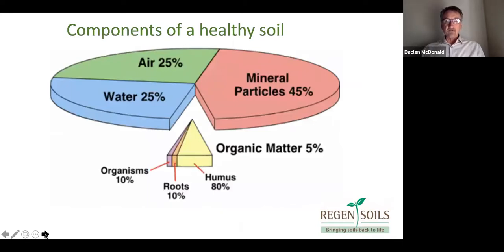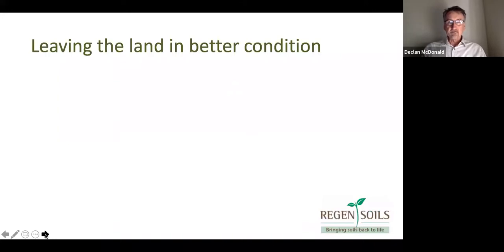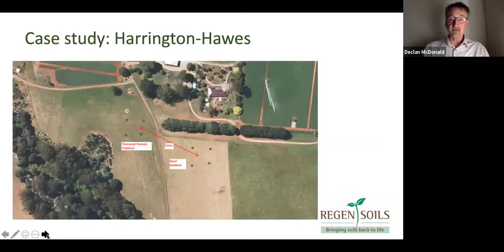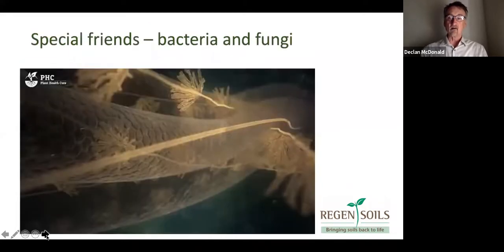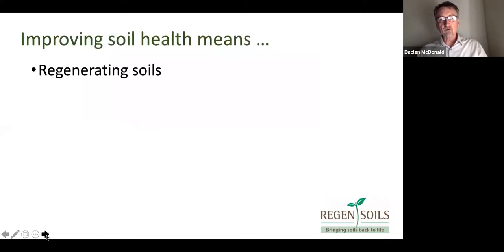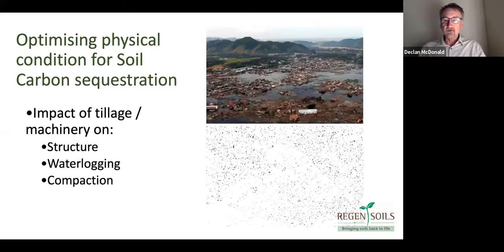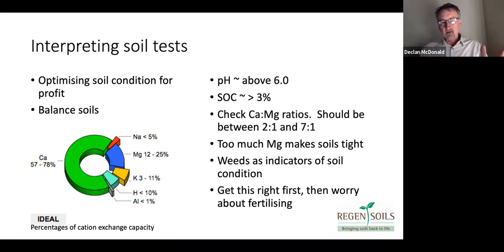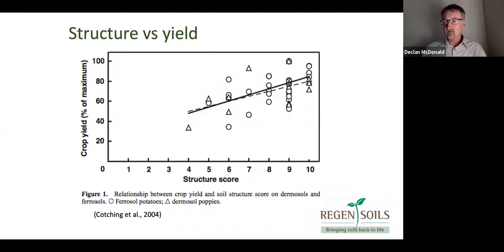Soil Carbon Webinar 1